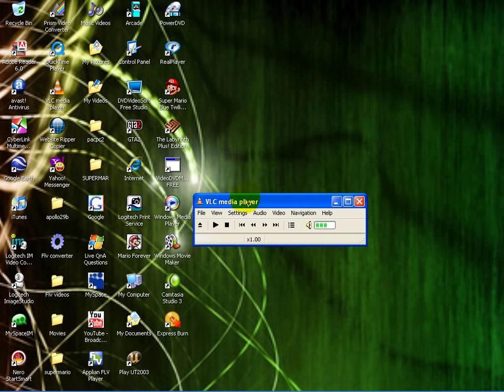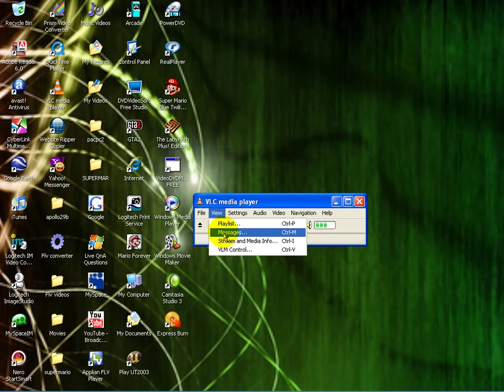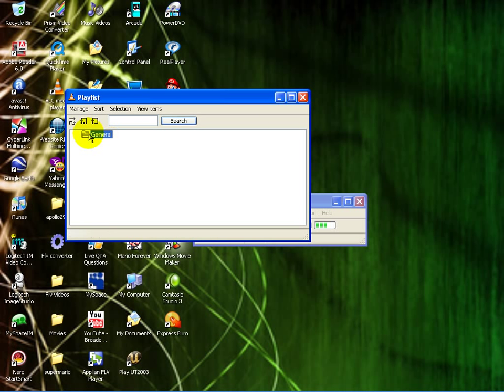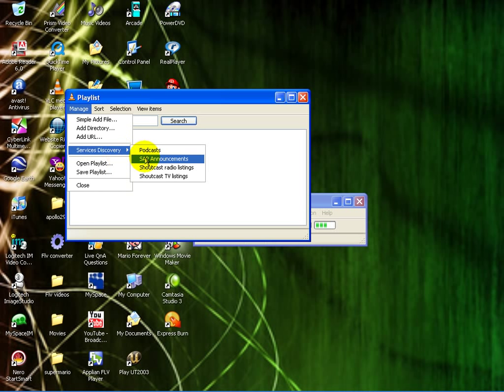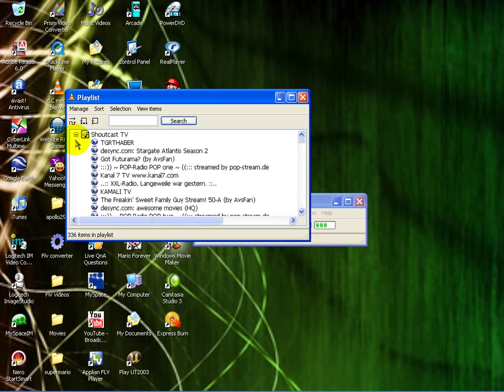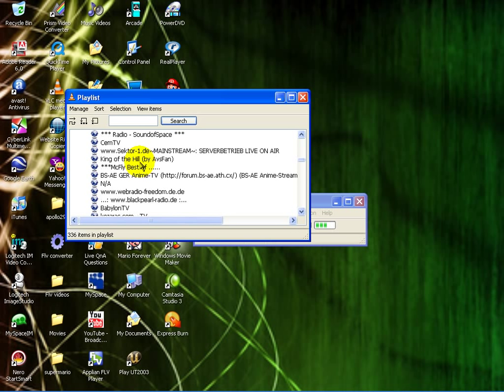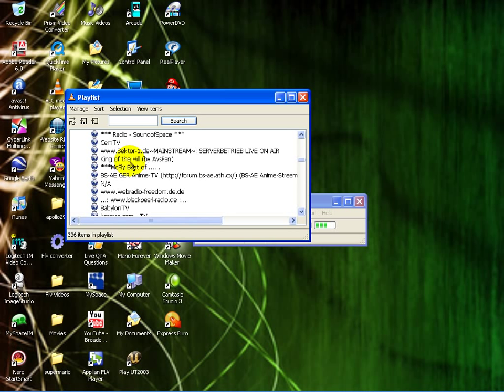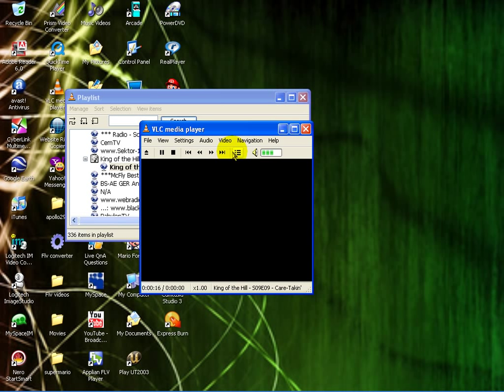How to get free internet tv using VLC media player